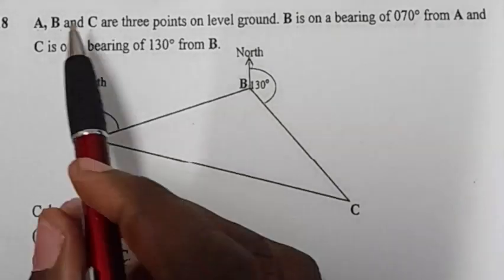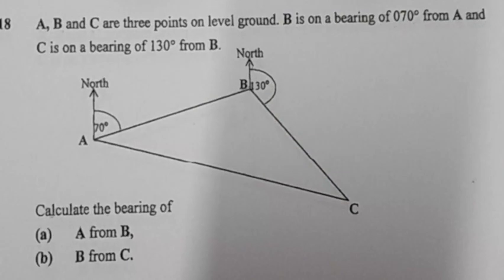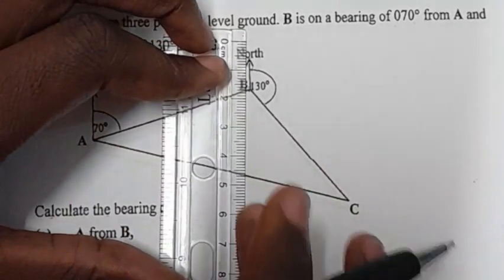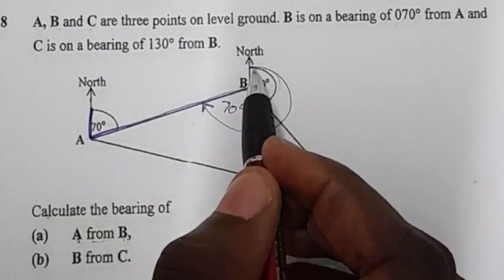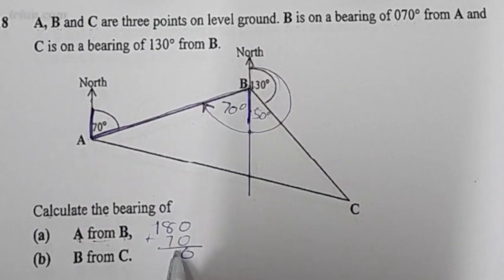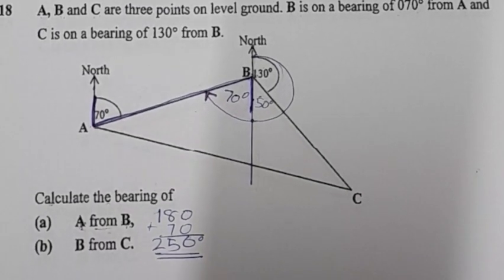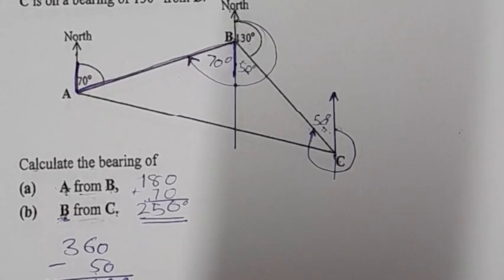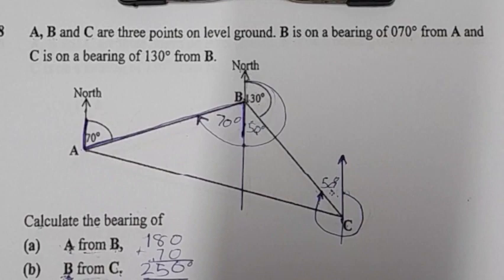Calculating bearings made easy: Step - by - step guide part 1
Welcome to our educational channel! In this video, we will be exploring the fascinating world of bearings. Learn how to calculate bearings and discover their practical applications in real-life scenarios. Whether you're a student looking to enhance your math skills or simply curious about this mathematical concept, this video is for you.